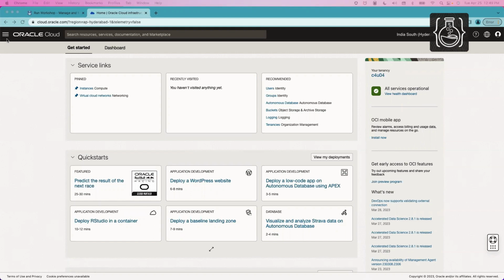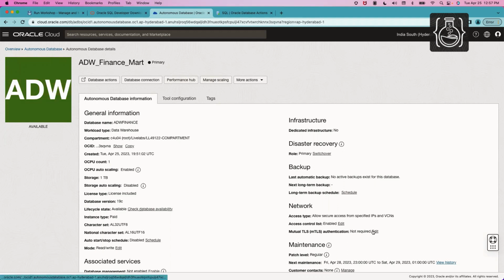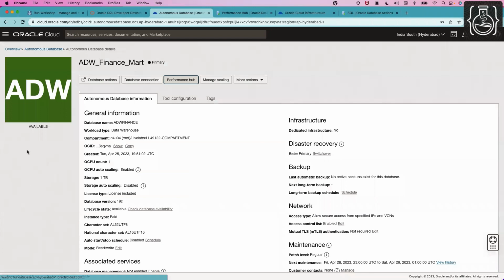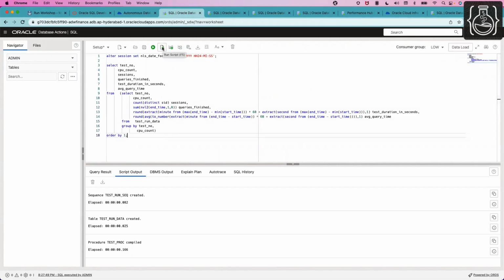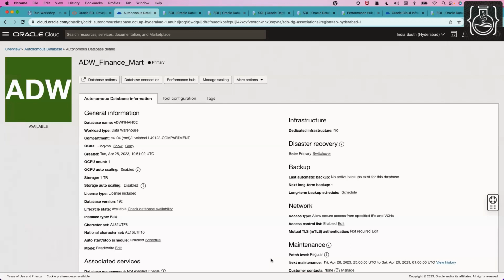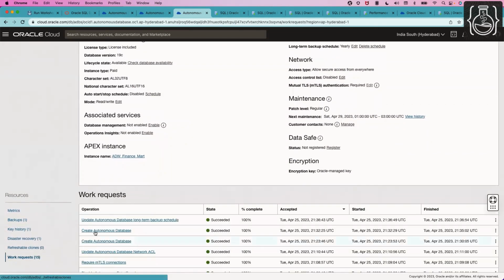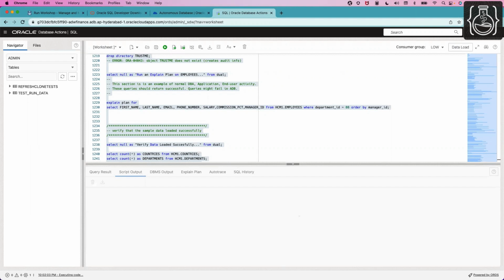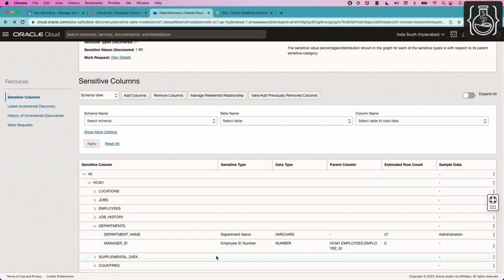Manage and Monitor Autonomous Database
Learn how to provision an Oracle Autonomous Database Cloud Service instance on Oracle Cloud that is suitable for your workload and requirements This is a great starting point for developers, administrators, architects and anyone who wants to learn about the first Autonomous Database in the market.
Learn the key features of this self-driving, self-securing, self-repairing autonomous database service that can instantly scale to meet demands of mission-critical applications. You will see how these services enables you to focus on your core activity and not spend time creating and managing your IT Systems.